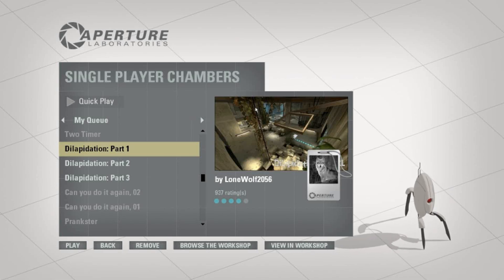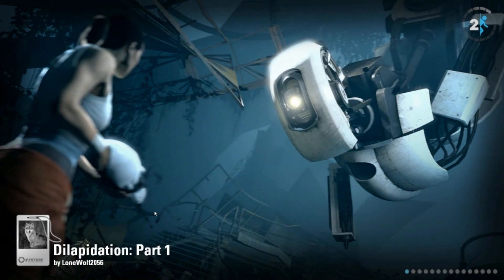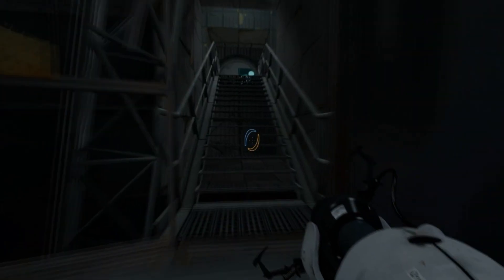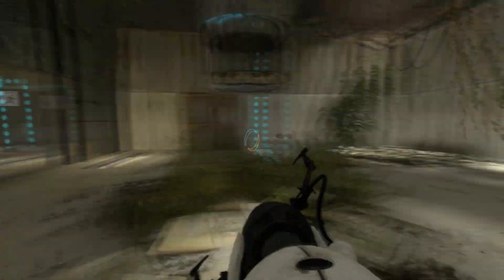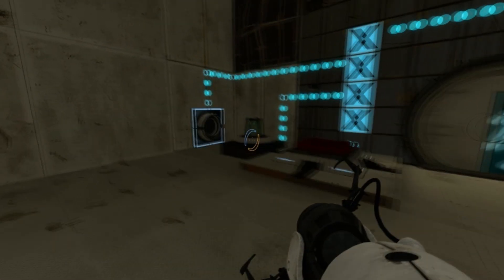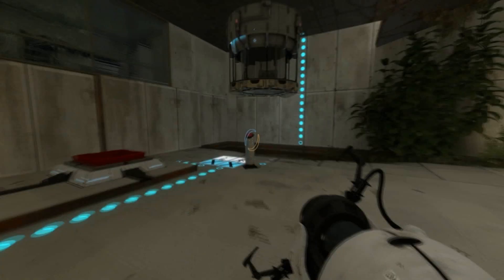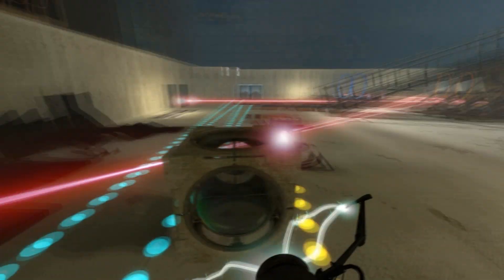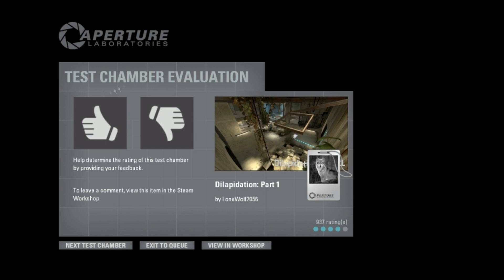Selyp Plays: Portal 2 Community Test Chamber - Dilapidation Part 1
Thanks for every time you "LIKE" a video - it really helps my channel grow.

Dilapidation is a series of 7 maps featuring a dilapidated testing facility and a loose storyline/campaign. Join me as we venture through the facility and solve puzzles - for science!

MrSelyp brings you the latest in mods, indie games, and user created content. Check out some of my other stuff below!

Selyp Plays: Portal 2 Roulette!